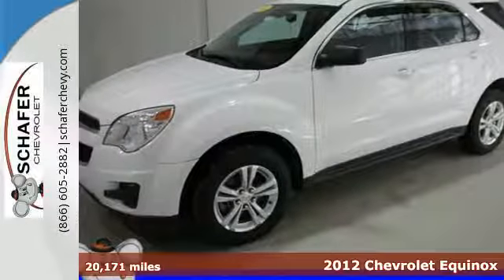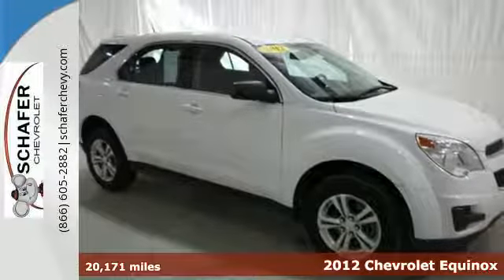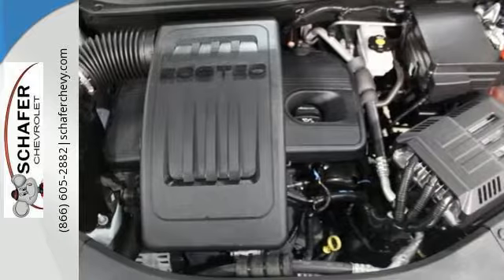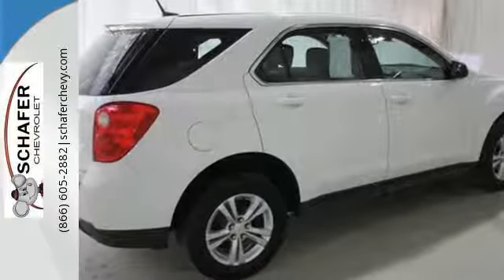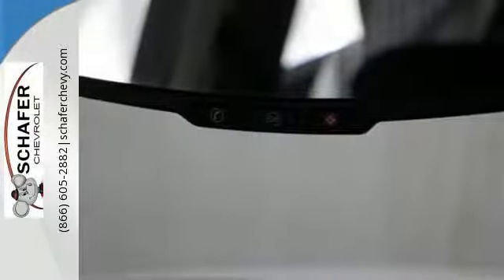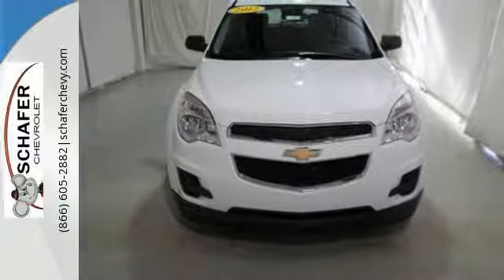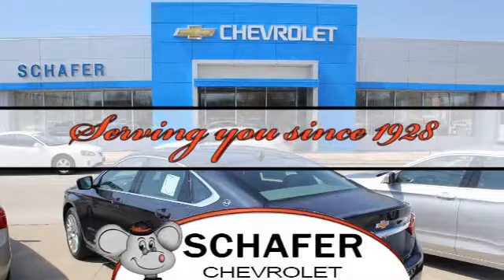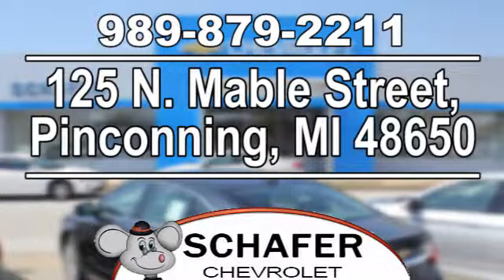2012 Chevrolet Equinox Pinconning MI Saginaw, MI #20860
Year: 2012
Make: Chevrolet
Model: Equinox
Trim: LS
Engine: 2.4L 4-Cylinder SIDI DOHC
Transmission: 6-Speed Automatic with Overdrive
Color: White
Mileage: 20171
Stock #: 20860
VIN: 2GNALBEK7C1295888

Schafer Chevrolet
Address:
125 N. Mable Street